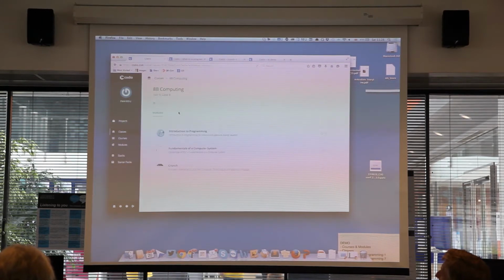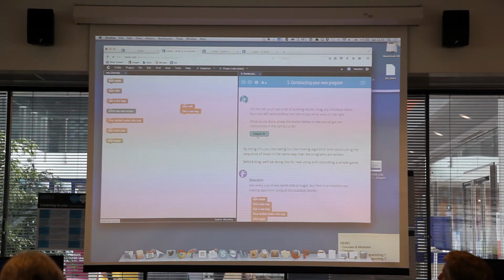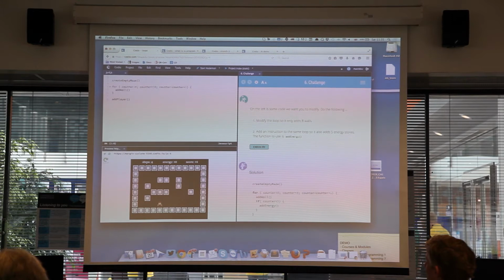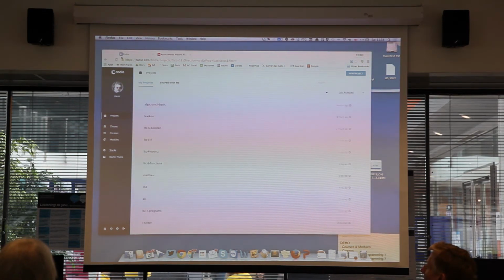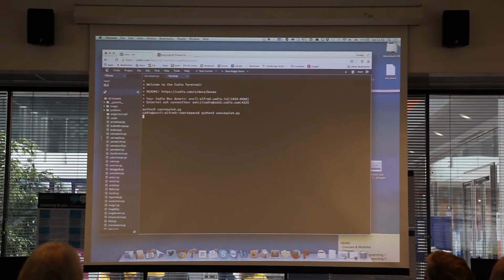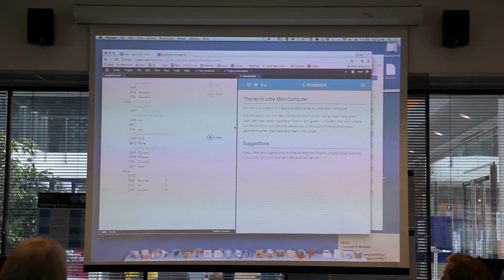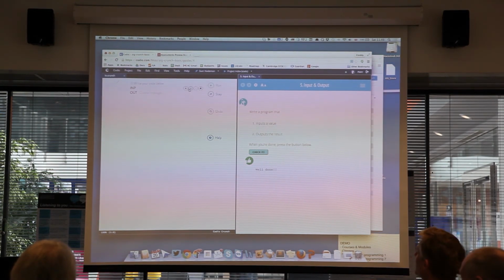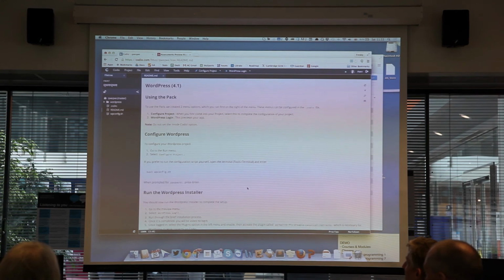Codio presents a complete solution to teaching the Computing curriculum at the CAS Conference 2015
For the Computing at School (CAS) community, both attendees and teachers unable to make the CAS 2015 conference, this video presents an overview of Codio's cloud coding and course content platform for teaching computer science in schools and universities.

Codio has spent considerable time consulting with teachers and student users, as well as working with leaders in the field including OCR.  This presentation shows how Codio has focused on solving the multitude of problems and pain points teachers and schools experience in seeking to teach the new Computing curriculum confidently.

The talk show cases the Codio integrated development environment and coding platform, showing key teaching resources that map to the full Computing curriculum, both the programming and non-programming elements.

Codio's founder and CEO, Freddy May, shows courses on An Introduction to Programming, Codio's brand new modern day alternative to Little Man Computer, "Crunch" which is ideal for developing students' computational and algorithmic thinking skills, as well an embedded flow charting tool and a Lexicon feature giving rich information on all the syntax associated with key programming languages.

The pedagogical approach to content supports self-learning and self-pacing, and the content comes packed with built-in assessments and challenges many of which are auto-marked and populated in a teacher-view dashboard, giving teachers a simple and clear view of student progress towards learning outcomes.

Freddy also shows how easy it is to create your own resources or use Codio for programming projects.  The platform provides each user with a dedicated virtual server for each project - and Codio provides a large library of pre-configured software stacks (software languages, frameworks, databases and other components) so no time is wasted downloading and configuring environments.

Codio is ideal for teaching Computing in schools at KS3, KS4 and KS5 - with more and more curriculum mapped content being made available to school users across the academic year.

Signing up and starting a free 60 day school trial with Codio is easy - CAS delegates and CAS community members using the following sign up journey can also benefit from an additional 15% off Codio's standard licence prices

Codio has also produced an "Ask the Experts" series featuring video interviews with key community leaders.  You can find all these interviews on Codio's Youtube channel; more expert insight is being created all the time, so why not subscribe to the channel and stay up to date

You can also follow Codio on Twitter at @CodioHQ

If you missed the CAS conference, Codio has also produced a highlights video, which you can view